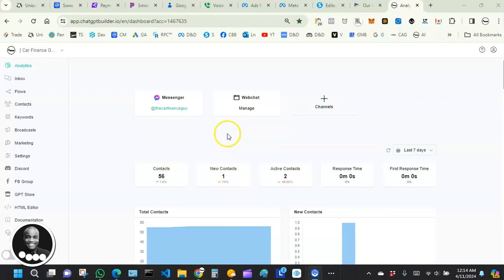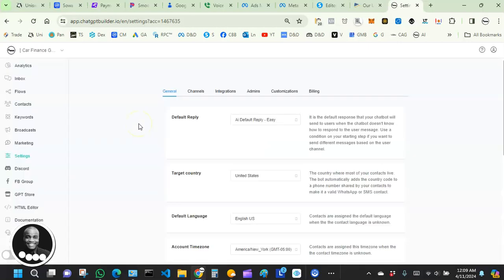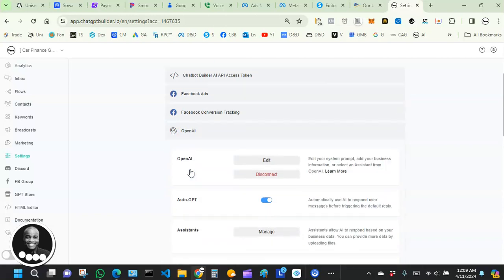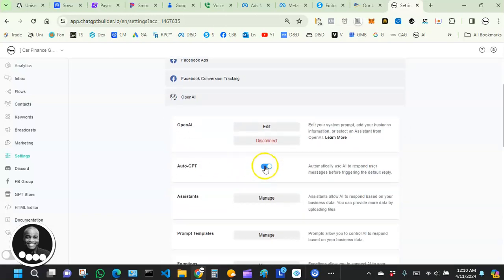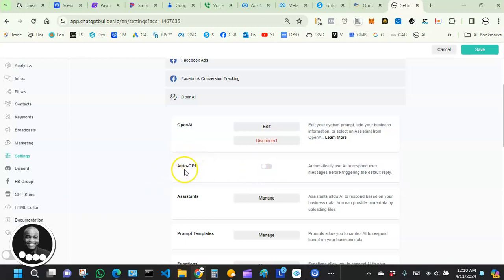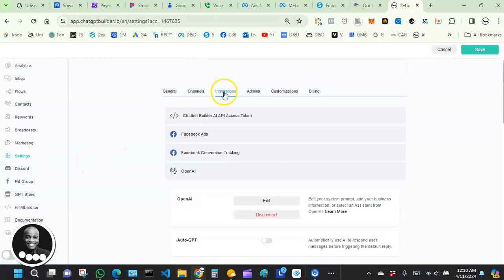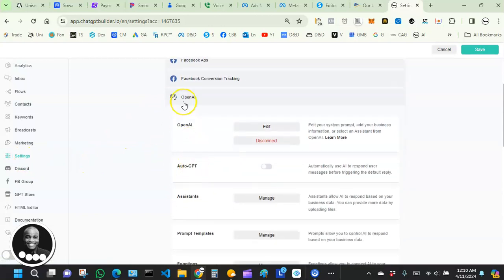[ Video Tutorial 9A ] 🚨 Important | CBB Update | Turn Auto GPT On Before You Test Your Bot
Please remember to turn on your Auto GPT Button before you test your bot.
🔥🔥NEW 2-IN-1 COURSE LAUNCH: Fundamentals of Building AI Chatbot + Make Monthly Income at Home From Car Dealerships